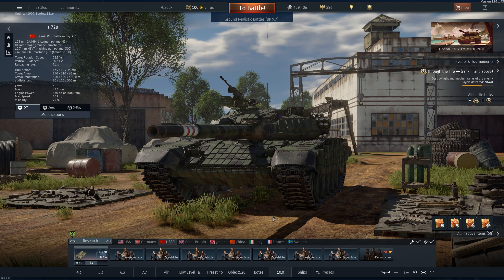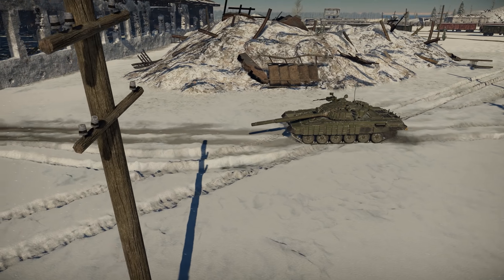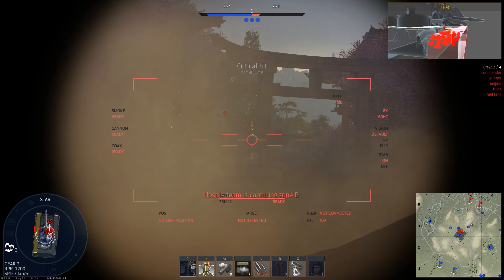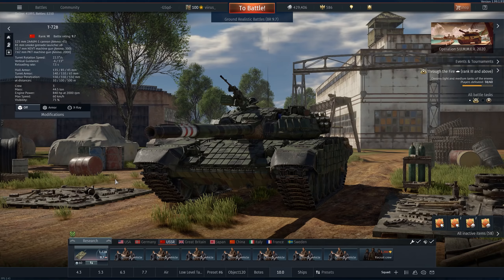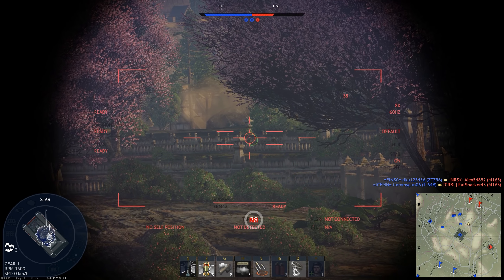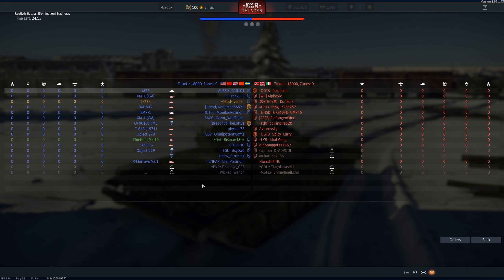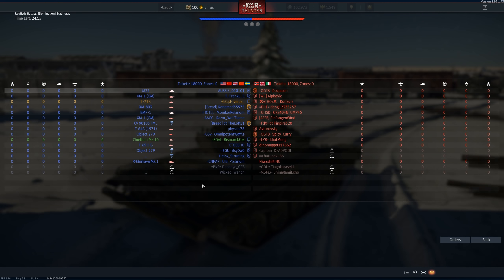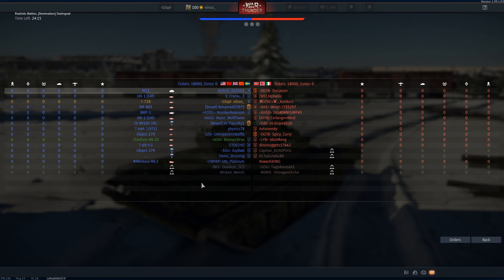NOT ENOUGH ERA BRICKS | T-72B Russian MBT - War Thunder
In light of the recent dev server which showed off the new T-72B3s coming to War Thunder in the next update, I thought it would make sense to showcase the vehicle that comes before them in the tree! I was pleasantly surprised with its performance and I can't wait to try the upgraded versions!

00:00 - Intro
04:31 - Game #1
12:11 - Game #2
16:49 - Final Thoughts
17:51 - pepeJAMs :)

Like the look of this game? Want to get a head start? Use this link and register, it supports me and gives you cool stuff for playing!

Leave feedback in the comments for any games you'd like to see some gameplay on! Peace :)